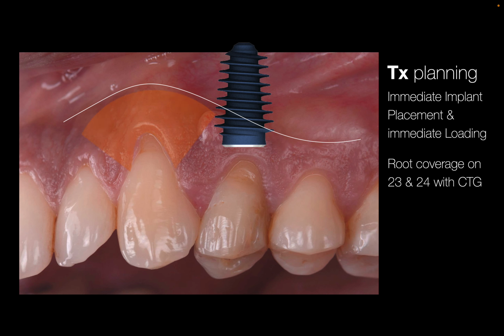IMMEDIATE IMPLANT PLACEMENT AND LOADING ON INFECTED SOCKET. SIMULTANEOUS ROOT COVERAGE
Immediate Implant placement has become a very common practice nowadays however infected sockets represent a high risk of failure when the cleaning, decontamination and cyst removal are not well performed.

Indeed, fresh extraction sockets are classified into subdivisions from the traditional socket classification in order to give the most accurate guidelines to follow and become preedictable when placing implants in this specific areas.

The etiology of the infection must be understood and diagnosed in order to provide with the most succesful solution and long term stability of the tissues and original architecture in general. By providing with a simultaneous root coverage on adjacent and affected teeth to take advantage of the surgery applying the latest techniques and understanding every single step of the surgery we will become more efficient by resolving 3 problems in just one single surgical approach.

It is important to understand that our decision making process follows the scientific rationale in order to make the right decision, the right choice at the appropriate moment.

Follow me into this amazing case that was solved in just 2 months, providing exclusivity, self confidence and succesful results to this patient who was surprised with the short time, unnoticeable infammatory response and quick recovery.

As a surgeons and scietists we must follow our goals, listen to our patients but always respecting the biological rules already stablished.